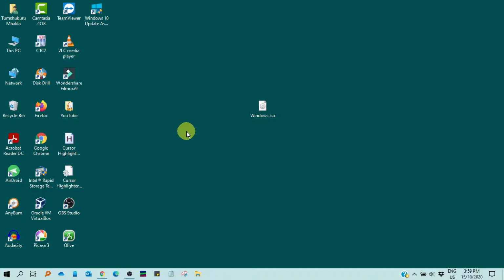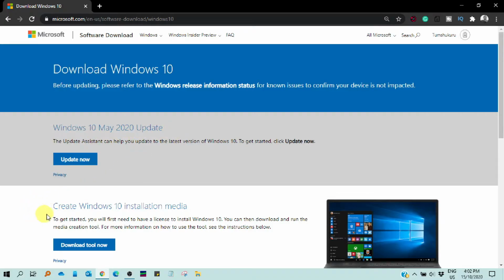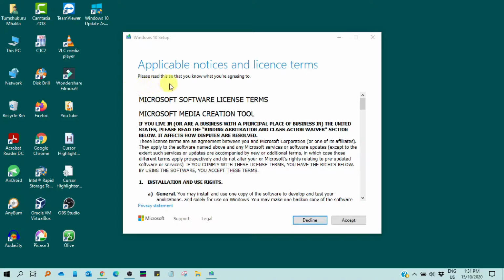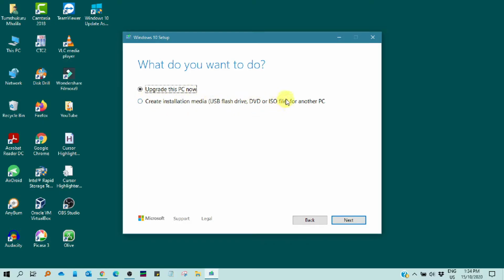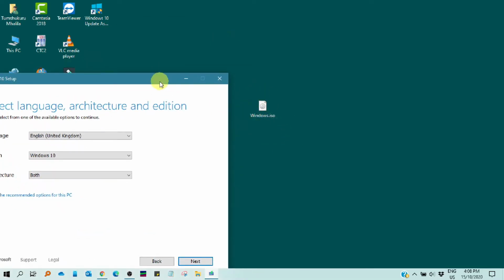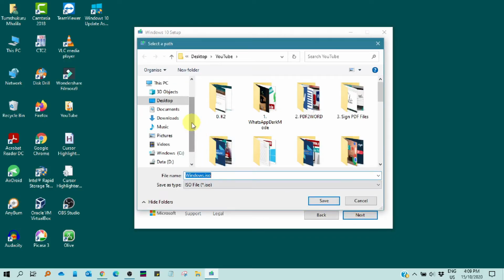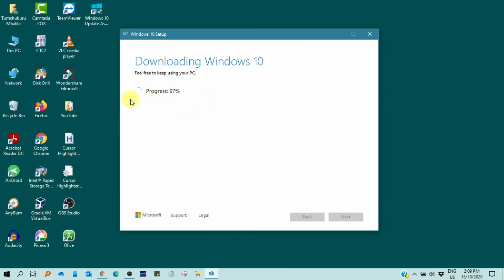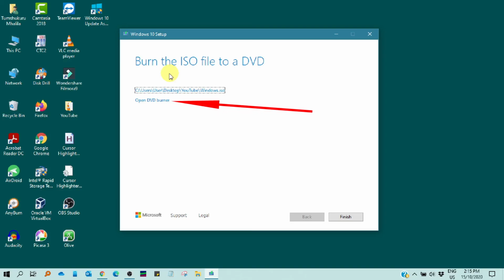Download Windows 10 ISO File (Disc Image) official from Microsoft Website for free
To Download Windows 10 ISO File (Disc Image) official from Microsoft Website for free. Watch this tutorial which shows you step by step on how to download Windows 10 ISO File. This method will give you the Windows 10 iso file with the latest updates. To get started, you will first need to create a Windows 10 installation media, and this media will have two options listed below: 👇👇

✔ Using the tool to create installation media ISO file to install Windows 10 on a different PC